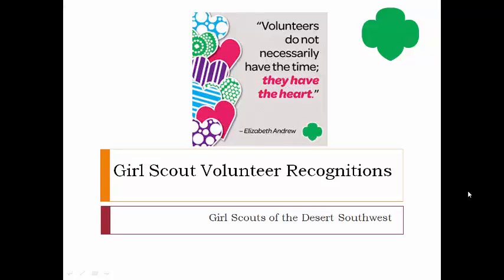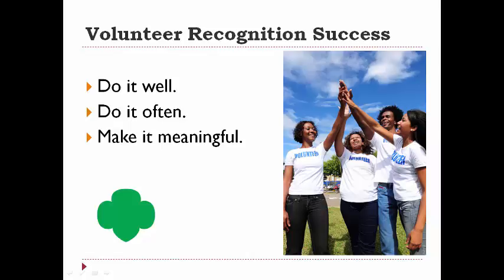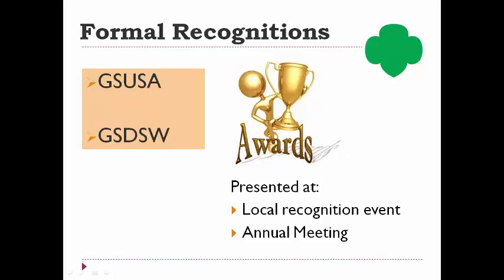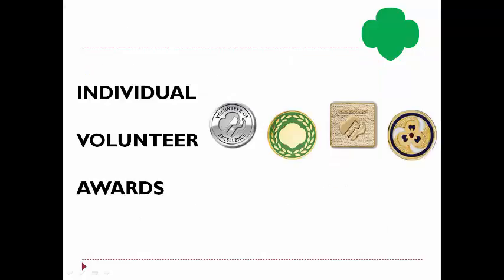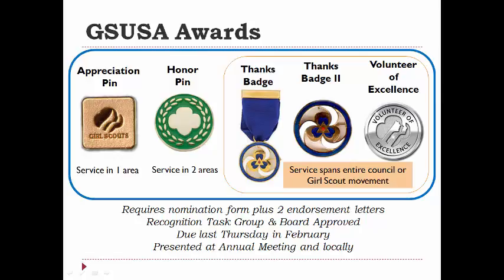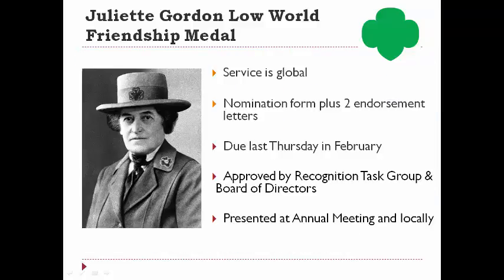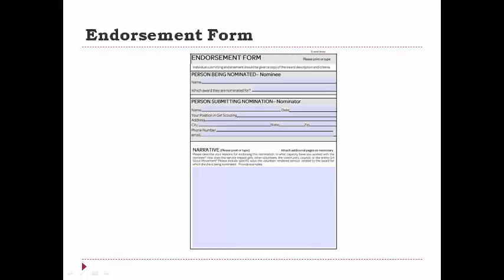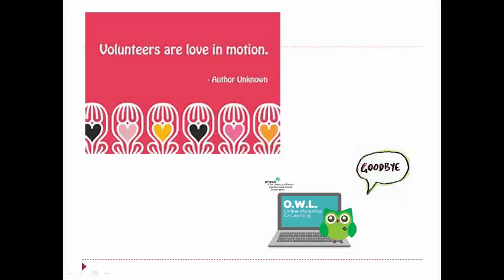O.W.L. (Online Workshop for Learning) - Dec. 2015 - Girl Scout Recognitions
O.W.L. (Online Workshop for Learning)

Featuring Monica Jasso, Volunteer Services Manager